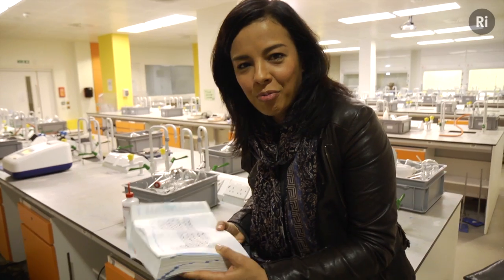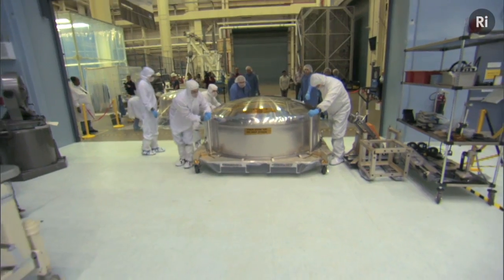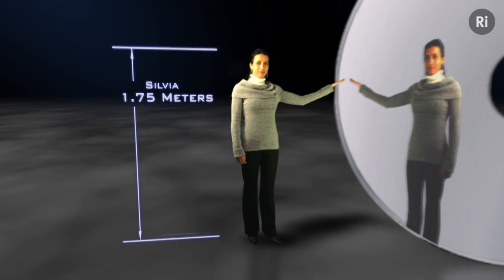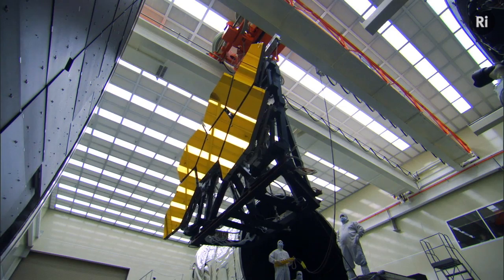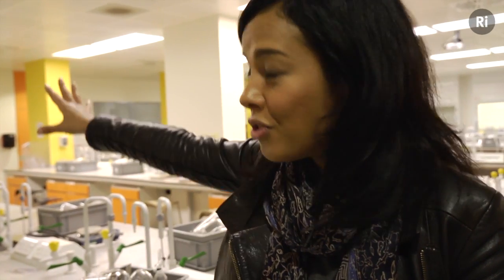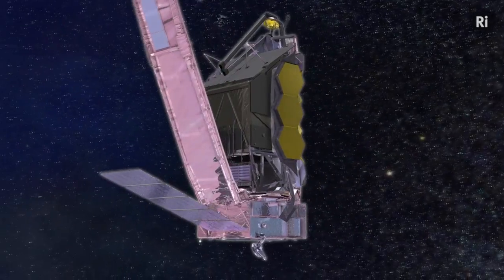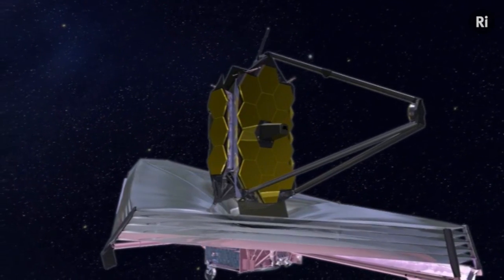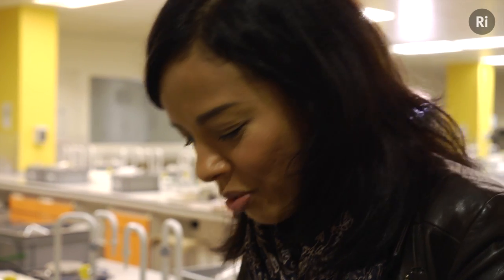Liz Bonnin - Beryllium and the James Webb Space Telescope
TV Presenter Liz Bonnin looks to the stars for her pick from the Periodic Table. The properties of Beryllium make it the perfect material for the huge mirror being used in the James Webb Space Telescope - NASA's successor to the Huble telescope launching in 2018.

Each day in December, we'll publish a new video revealing the elements that really excite and inspire people.